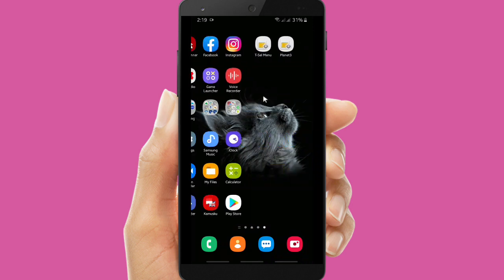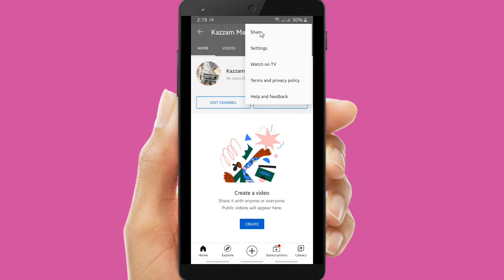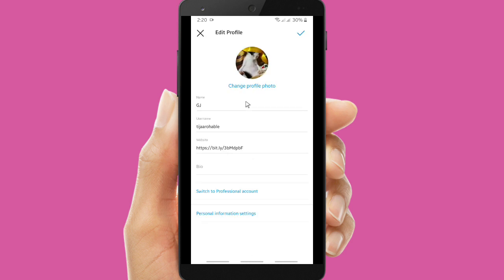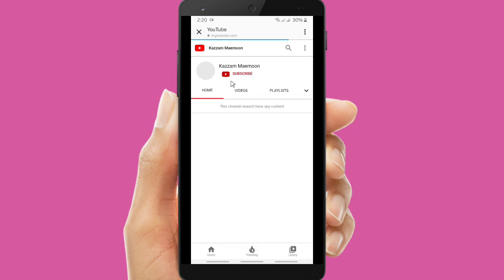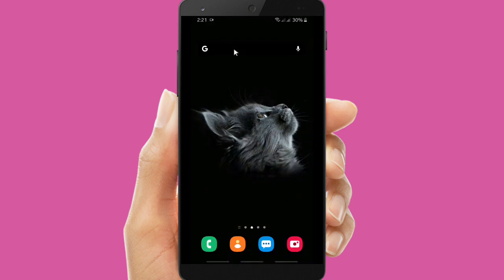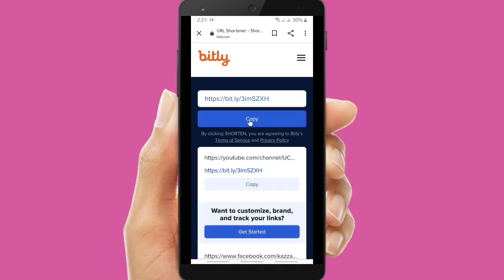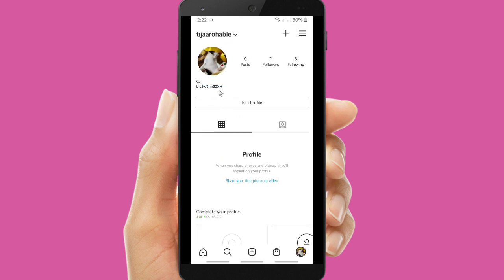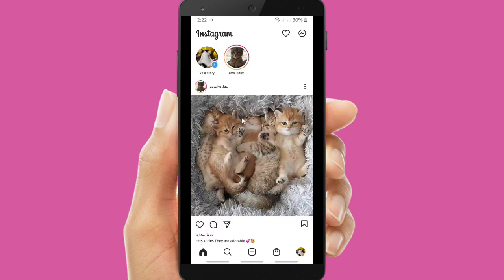How To Add Youtube Link To Instagram Bio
How to put Youtube link on Instagram bio

So here is How to share your Youtube link on Instagram. If you have not known how to put Youtube link on Instagram please follow the steps in this video.

By sharing your Youtube link on Instagram bio will help your followers to see your content or any other things you have put on Youtube. You can put your Youtube link on your Instagram profile.
Hopefully this video will be helpful for all of you.

Sincerely
Kind Finder